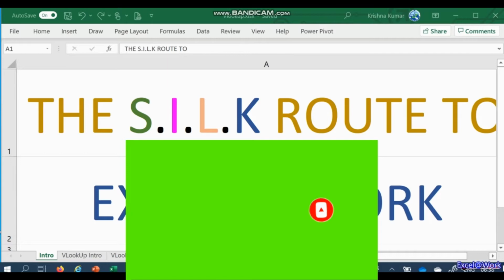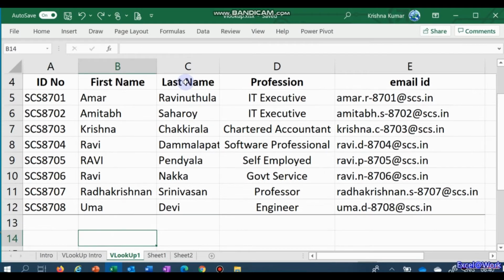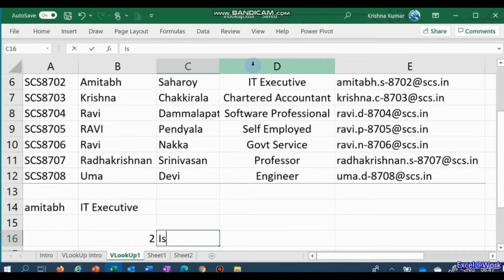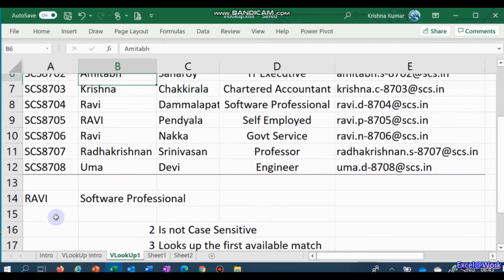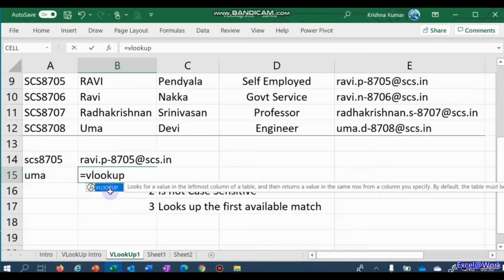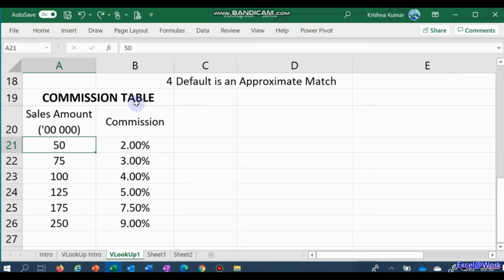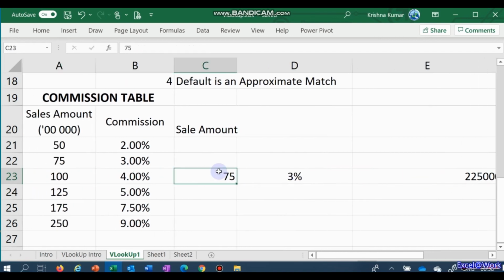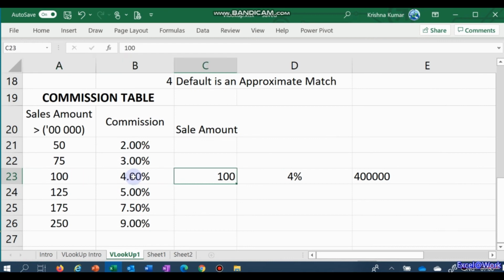Key Points of VLookUp | Excel Formulas | Excel @ Work | The S.I.L.K Route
This video demonstrates the Key Points of the VLookUp function and gives some examples of how this formula can be applied in real-life situations.

This is very useful for looking up specific data from large data-sets among other things.

DK